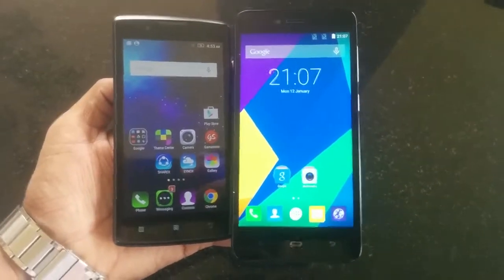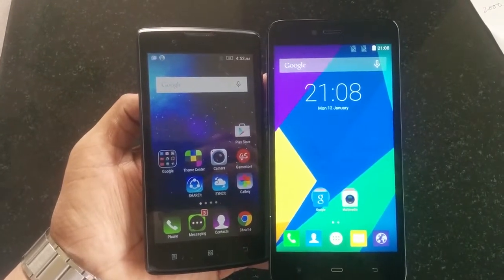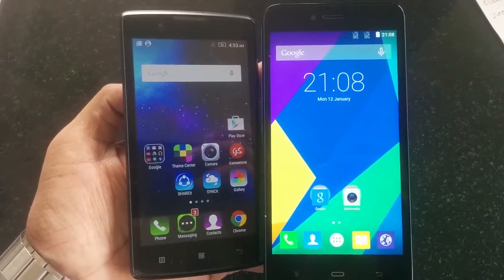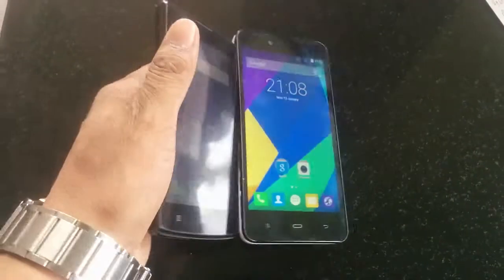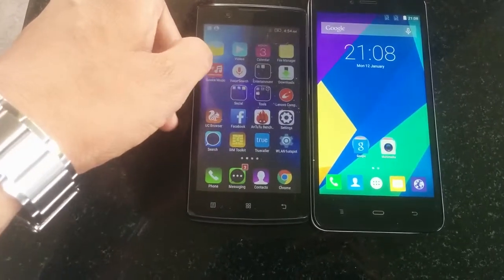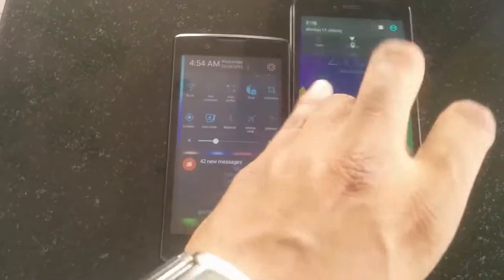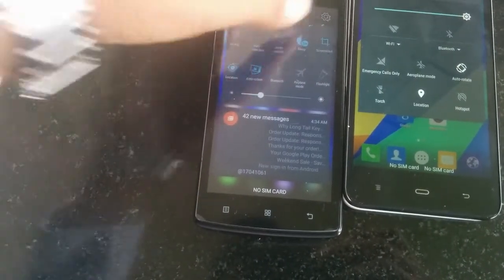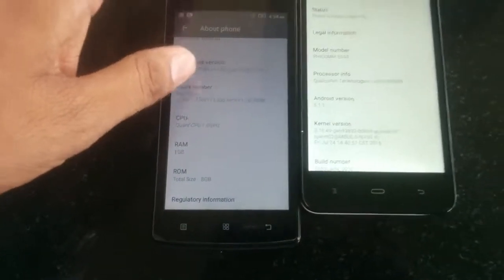Lenovo A2010 Vs Phicomm Energy 653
Comparing Lenovo A2010 and Phicomm Energy 653 in terms of specifications. Both the smartphone touted as affordable 4G smartphone in India.